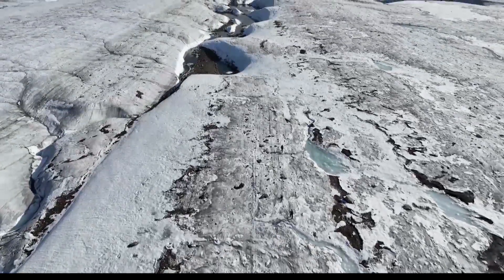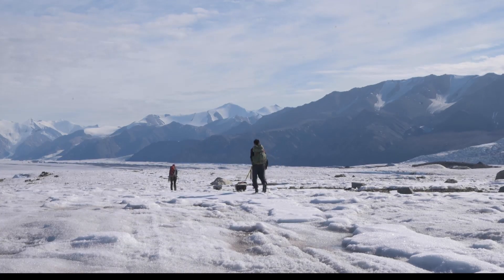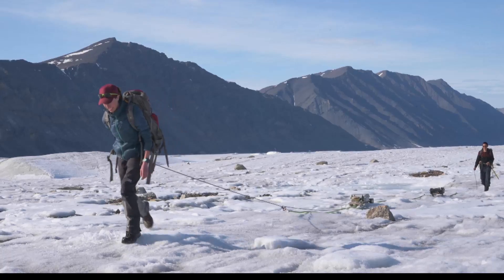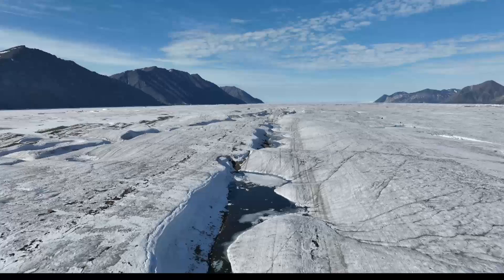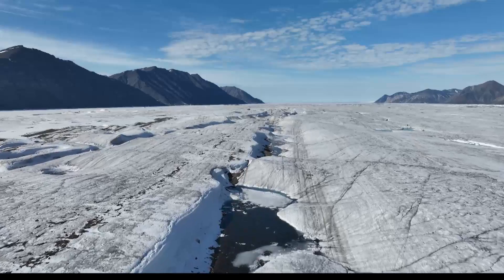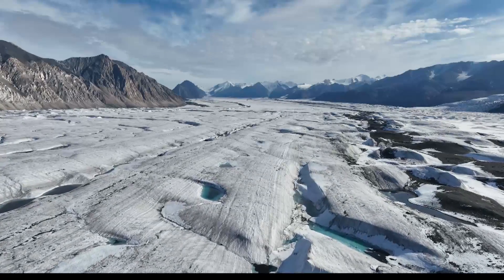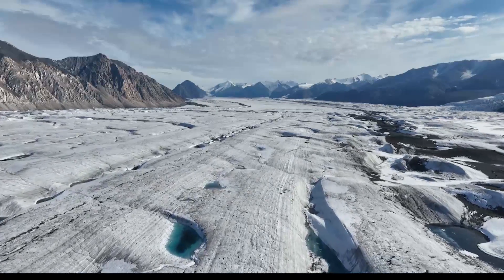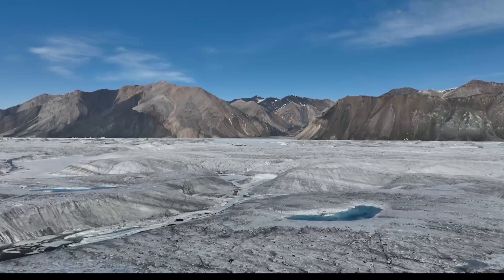Major ice shelf lake in Canada has disappeared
Two years after the collapse of the Milne Ice Shelf comes another major change.

The disappearance of Canada’s last remaining epishelf lake.

The Milne Ice Shelf was a criticial part of that rare Arctic ecosystem.

Dustin Patar explains the significance of this disappearance... from where it happened... the northwest coast of Ellesmere Island.

We encourage thoughtful comments and respectful discussion.  Before commenting, please review our community guidelines